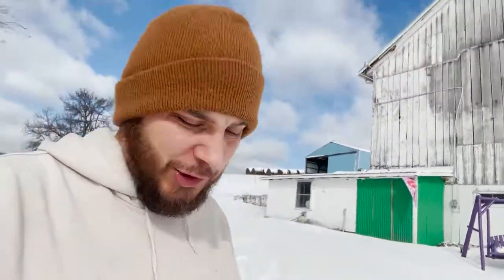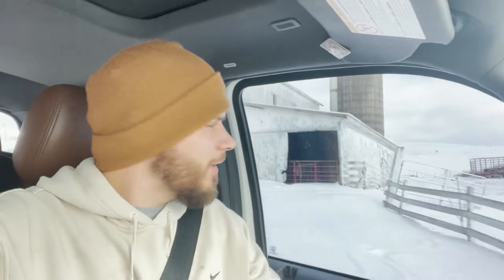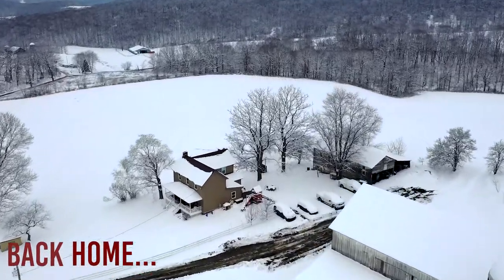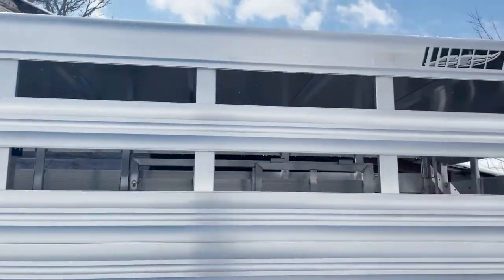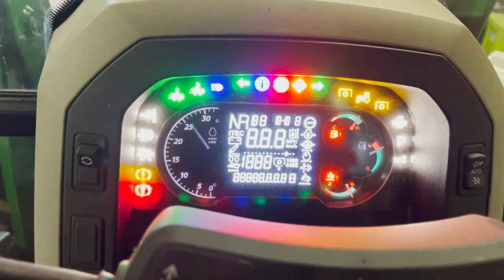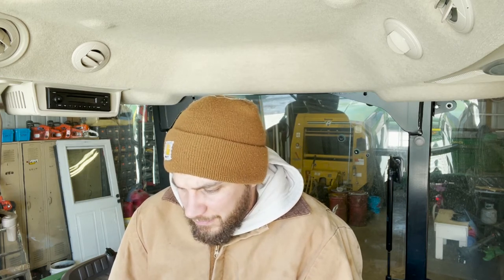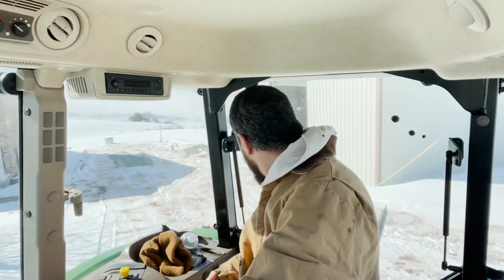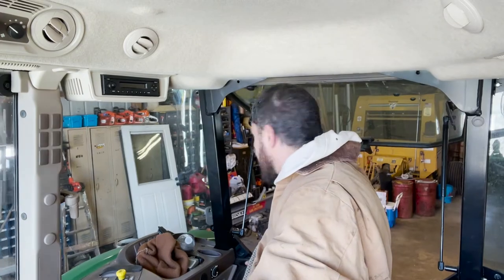Our New 16ft Featherlite Bumper Pull Cattle Trailer! Winter 2021!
First off, thanks to the neighbors for always hauling cattle for us! Without them, we couldn't have delivered beef on time! We got a 16ft Featherlite bumper pull cattle trailer! Follow along as we pick it up!

Welcome to Rocky Acres Farmstead! This channel is about a simpler way of life. We are a small, family-oriented farm that raises chickens, goats, and steers. This is about making it with the resources at hand while loving the fruits of your labor. Please join us on our journey.